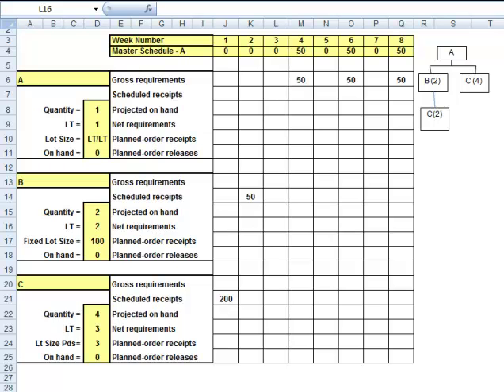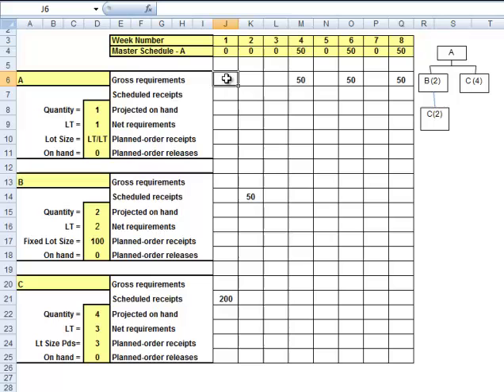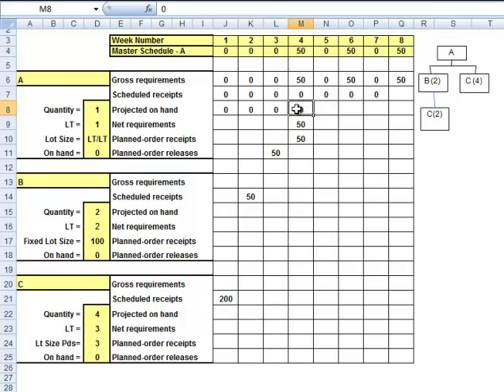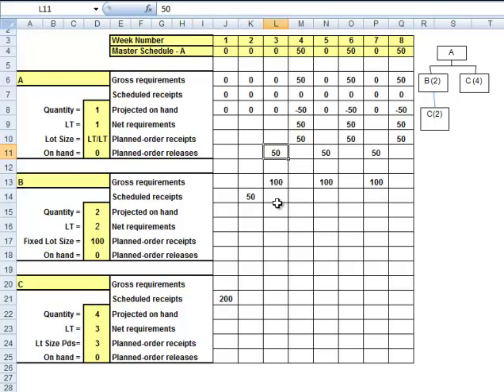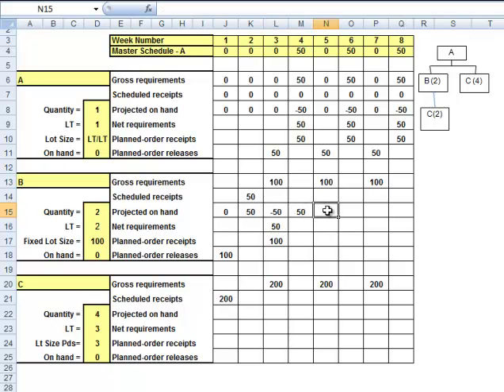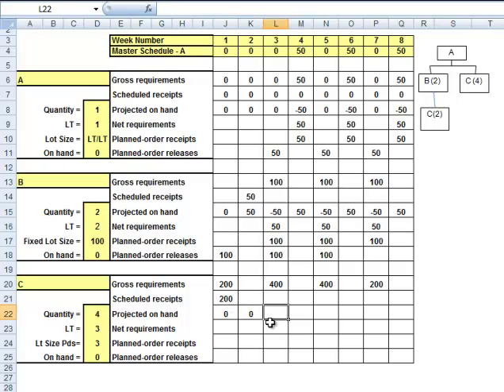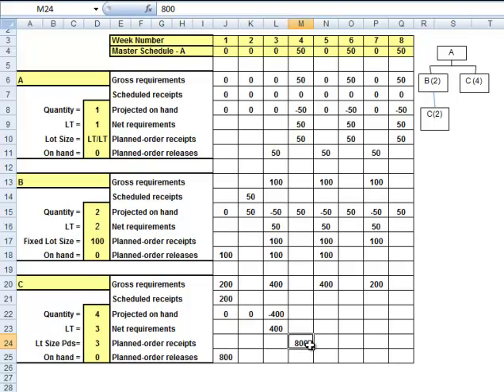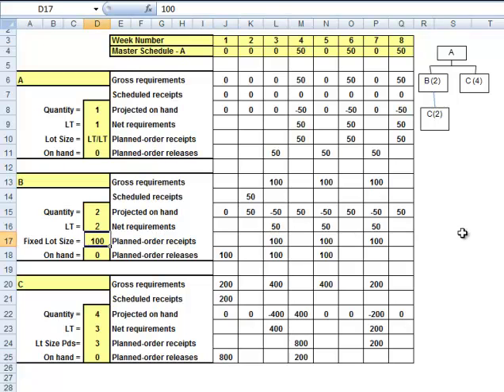Unit 9 Chap 12 part C